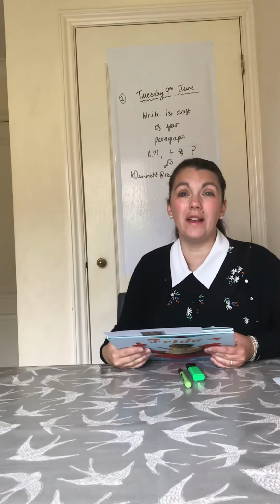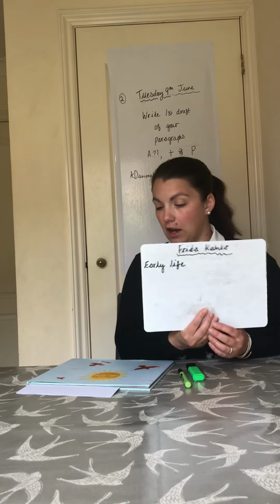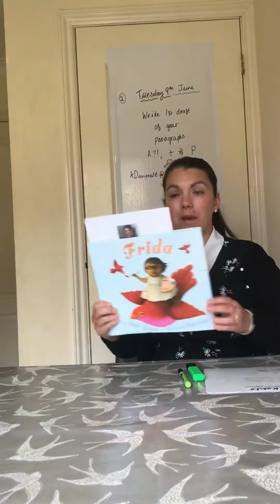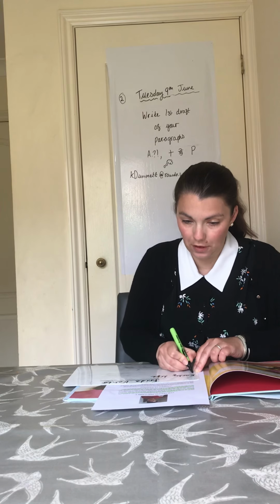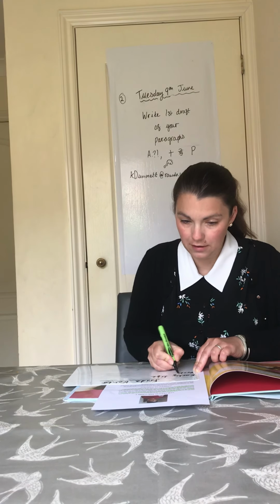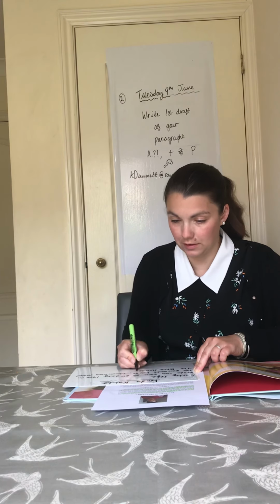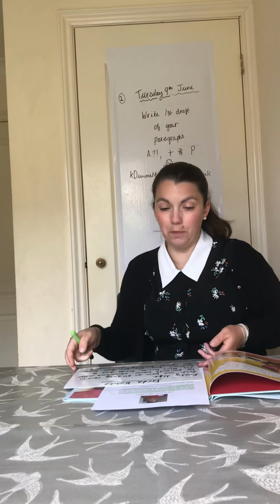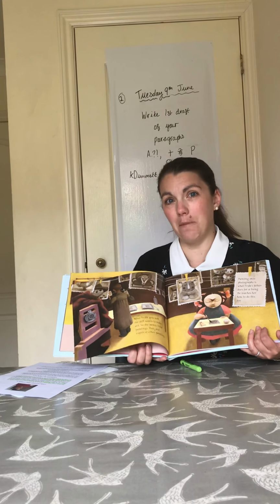Hercules English Day 2